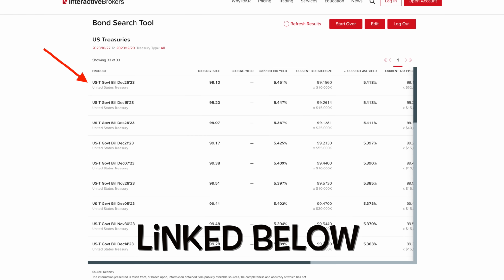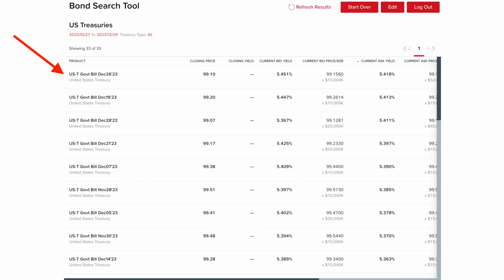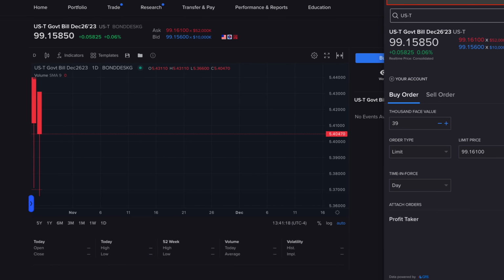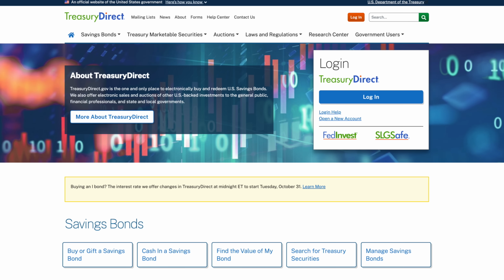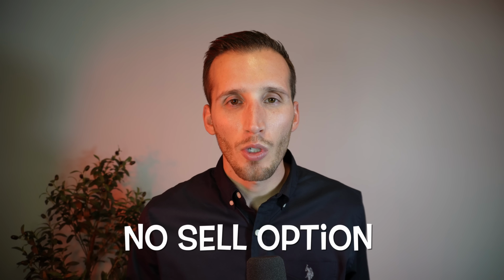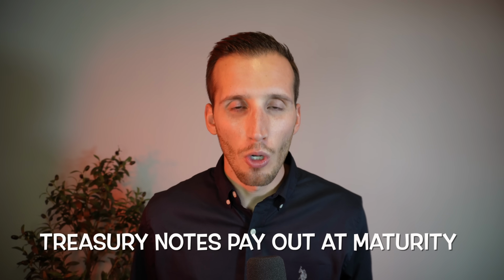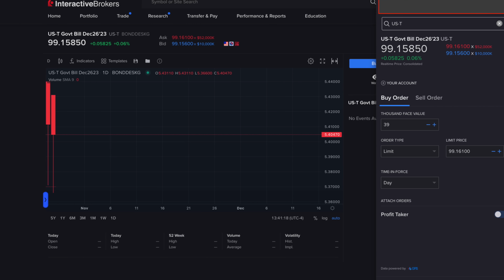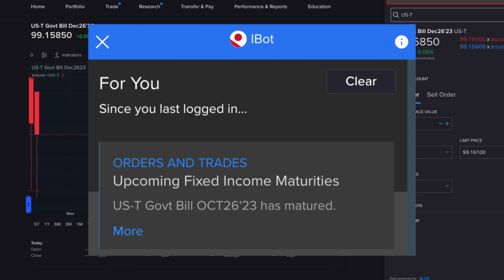How to Buy US Treasuries as a Non US Resident.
How to Buy US Treasuries as a Non US Resident. Your Bank Doesn't Want You To KNOW THIS! How To Generate US Dollar Income Buying US Treasuries In Canada. With bond yields historically high this is a question I am getting constantly. How to buy US Treasuries. This video is applicable if you are in the UK, Canada, New Zealand, Australia, and most European countries.

You won't hear this on mainstream news outlets like City News, CTV News, CBC News, and Global News. You won't hear real estate agents or mortgage brokers making these comparisons either.

I AM NOT AFFALIATED WITH INTERACTIVE BROKERS OR ITS SUBSIDIARIES.

0:00 - How to
0:18 - Buying using Interactive Brokers
0:50 - Exchanging currency
1:32 - Buying using Treasury Direct
2:20 - How it works
2:58 - Yield curve
3:24 - RISKS